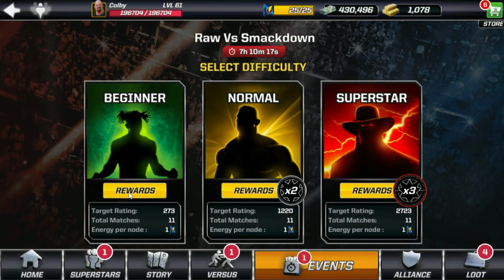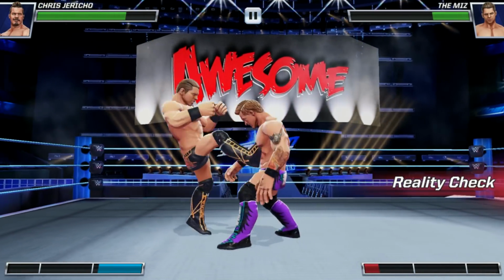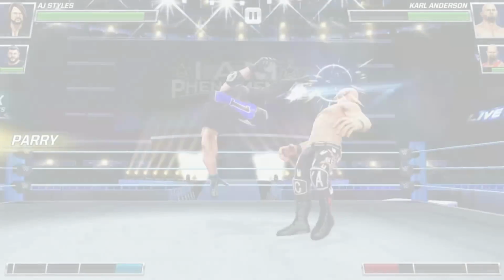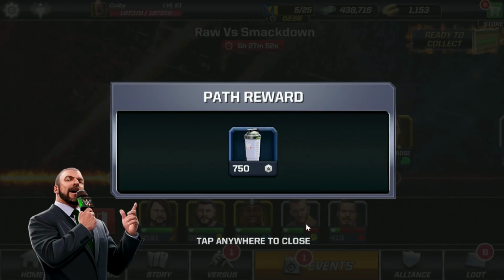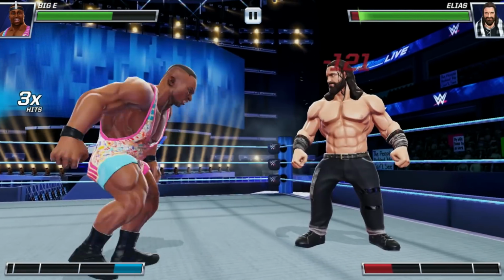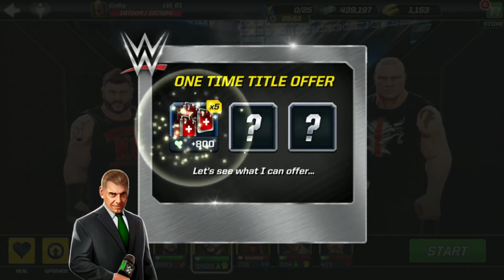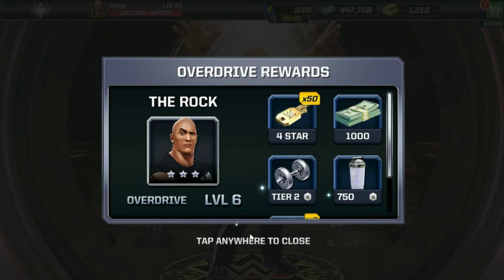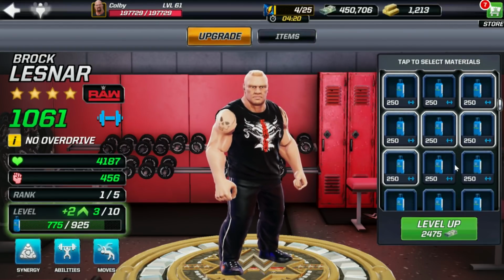WWE Mayhem - 14th 4 Star Superstar!!! Raw vs Smackdown Event, Apr 16 Event Schedule, Kevin Nash Otw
Gameplay footage of WWE Mayhem showing off 2 Star, 3 Star and 4 Star Superstars - We do the Raw vs Smackdown Event in light of the WWE Superstar Shakeup and talk about this week's Event Schedule for April 16 in the new WWE game produced by Reliance Games. We briefly talk about Kevin Nash making his way into the game soon and I get my 14th 4 Star Superstar in the lootcase opening!!!

WWE Mayhem is bigger & bolder than the rest, with fast-paced mobile arcade action and over-the-top moves!

Play as John Cena, The Rock, Brock Lesnar and ALL your favorite WWE Legends and Superstars in this high-flying, in ring, arcade action game. Take your WWE Superstars to the next level in weekly WWE RAW and SmackDown Live challenges!

Play through epic matches between WWE Legends and WWE Superstars to determine the greatest of all time, each with their own Signature Moves and Super Specials.

SPECTACULAR ROSTER
Choose from an ever-growing roster of WWE Superstars and WWE Legends, including: John Cena, The Rock, Andre the Giant, Triple H, Xavier Woods, AJ Styles, Stone Cold Steve Austin, Brock Lesnar, Roman Reigns, Undertaker, Randy Orton, Seth Rollins, Jinder Mahal, Kalisto, Big E and many more.

Each WWE Legend and WWE Superstar boasts a distinctive and highly stylized look, adding to the overall spectacle and atmosphere.

6 DISTINCTIVE SUPERSTARS CLASSES:
Elevate the WWE Action with 6 distinctive character classes. Create a supreme WWE Superstar squad from BRAWLER, HIGH FLYER, POWERHOUSE, TECHNICIAN, WILDCARD & SHOWMAN. Each class comes with unique strengths and fighting advantages.

TAG TEAM AND WEEKLY EVENTS:
Build your roster of mighty WWE Superstars and join forces with other champions in TAG-TEAM match-ups. Play action-packed EVENTS in sync with real world WWE Live shows like Monday Night RAW, SmackDown Live, Clash of Champions PPV, and monthly Title events.

NEVER BEFORE SEEN REVERSALS:
Time your reversal perfectly to turn a loss into win! Build your special attack meter throughout the clash and utilize it as a brutal special move or REVERSAL. Be careful though – your reversals can be reversed!

PLAY WITH YOUR FRIENDS IN EVENTS AND VERSUS MODE:
Build your defense with your favorite WWE Superstars and Challenge your friends in Versus Mode. Take your experience to the next level by adding additional WWE Legends and Superstars to your team.

REWARDS & BOUNTIES:
Aim for the ultimate prize – The WWE Championship Title, to gain precious Bonus Rewards with each win. Open your Lootcases to unlock new Character Classes, Gold, Boosts, special prizes, and even high-level WWE Superstars!

WWE Mayhem delivers all the adrenaline, thrill, and excitement of a Live WWE Match!

Experience the raw emotion of WWE Action Now – DOWNLOAD WWE MAYHEM!